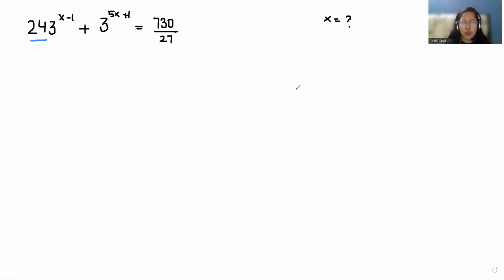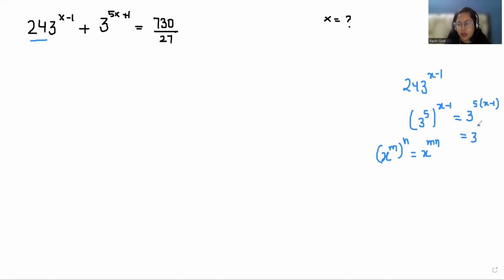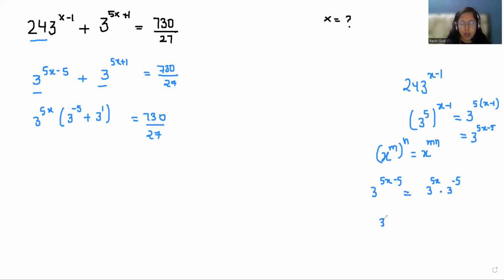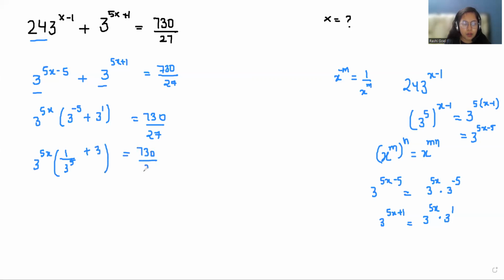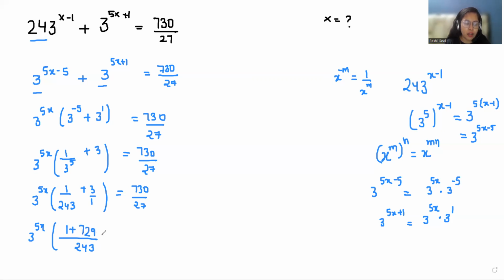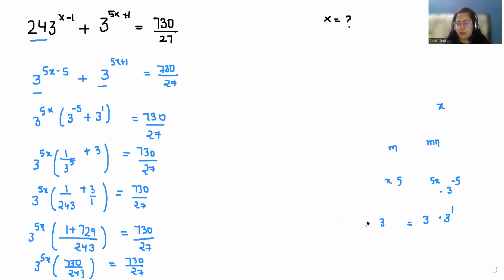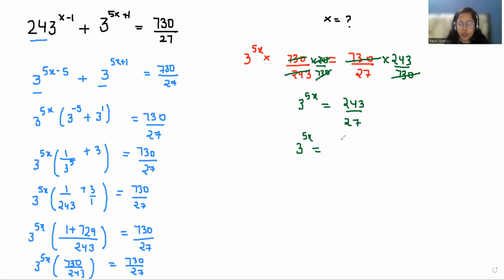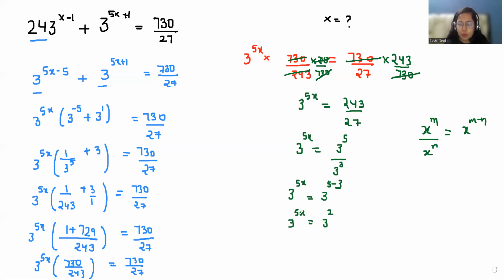Solve 243^(x-1) + 3^(5x+1) = 730/27 For "X" | Math Olympiad Preparation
Can you solve 243^(x-1) + 3^(5x+1) = 730/27 For "X" ?

243^(x-1) + 3^(5x+1) = 730/27
243^(x-1)+3^(5x+1)=730/27
243^x-1+3^5x+1=730/27
243(x-1) + 3(5x+1) = 730/27
243(x-1)+3(5x+1)=730/27
243x-1+35x+1=730/27

IF 243^x-1+3^5x+1=730/27 then x=?
Find the value of x if 243^x-1+3^5x+1=730/27
Find the value of x, 243^x-1+3^5x+1=730/27
find value of x when 243^x-1+3^5x+1=730/27
what is the value of x when 243^x-1+3^5x+1=730/27
If 243^x-1+3^5x+1=730/27, find the value of x

If 243^x-1+3^5x+1=730/27, then x equals:
If 243^x-1+3^5x+1=730/27, then x equals to

exponent
solving equations with exponents
solving exponents
differentiated education
exponent problem
calculating exponents
negative exponents
multiplying exponents
fractional exponents
dividing exponents
rational exponents
meaning of exponent
adding exponents
python exponential
simplifying exponents
exponent math
exponent 2
integral exponents
adding exponents with same base
exponentiate
negative fraction exponents
subtracting exponents
multiplying exponents with same base
exponent examples